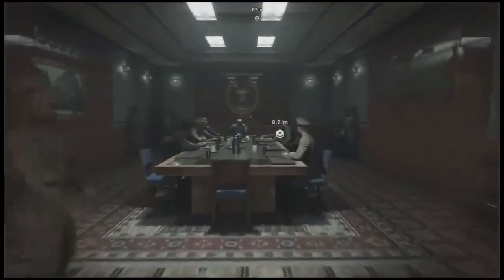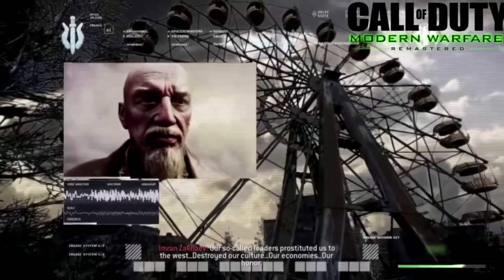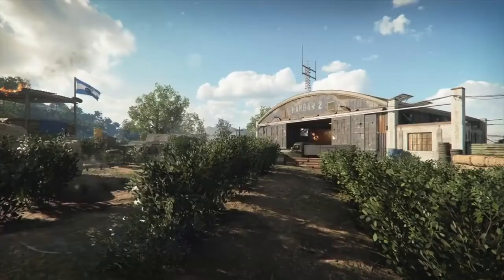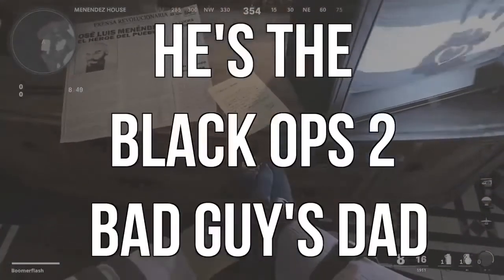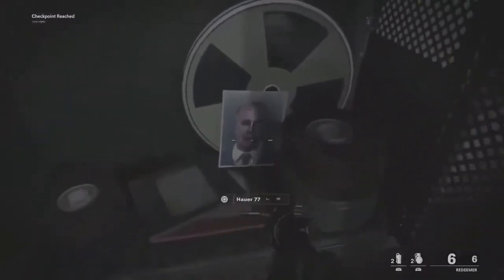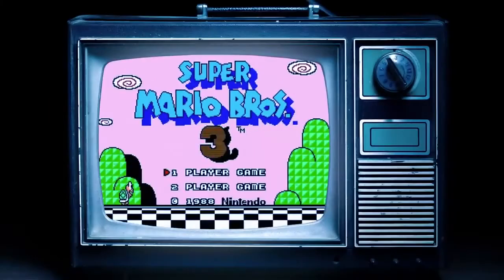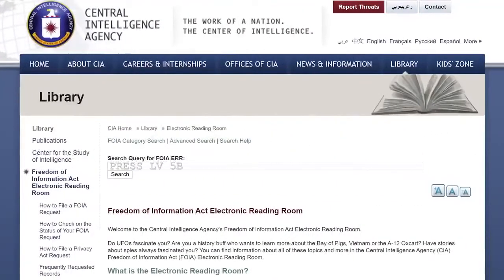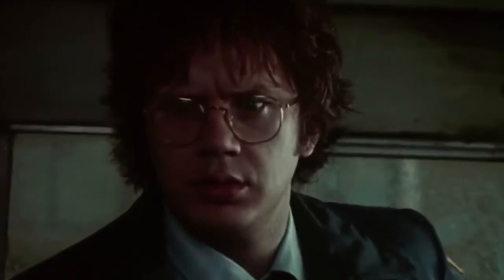call of duty black ops cold war Die Besten geheimen Eastereggs